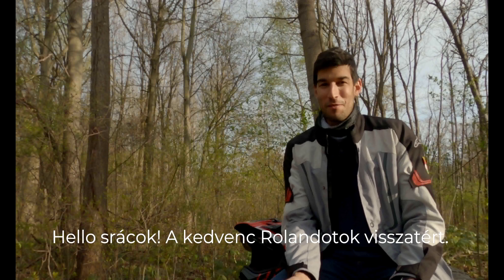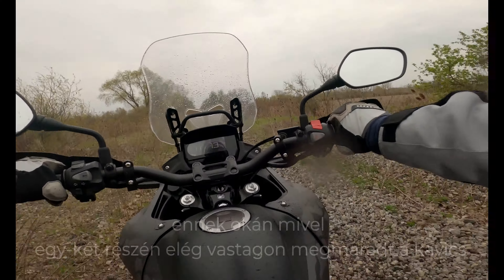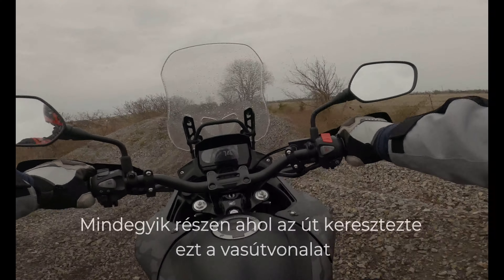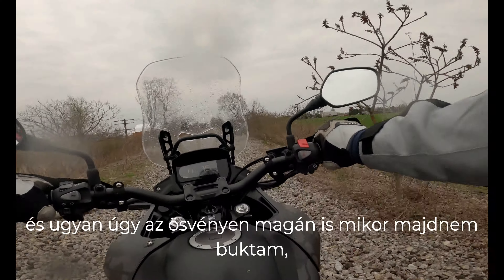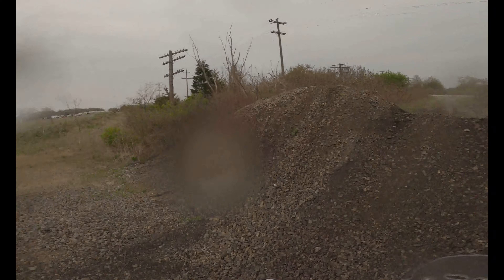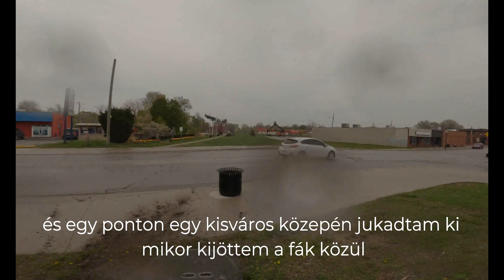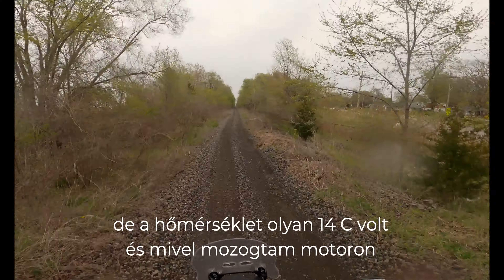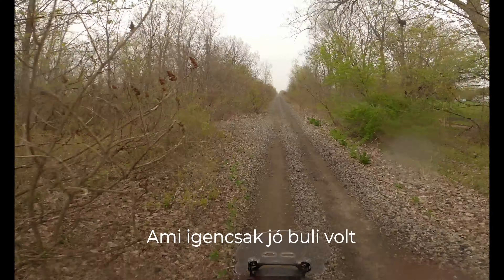Riding on off road trail with CB500X (magyar felirat)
First time i took my bike on a little off road trail and it was a lots off fun and good practice in the same time.